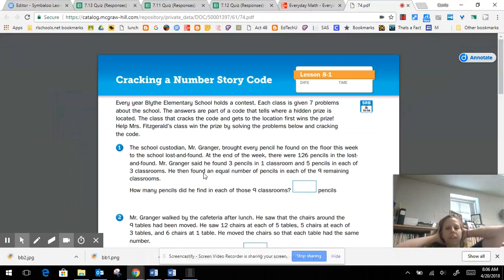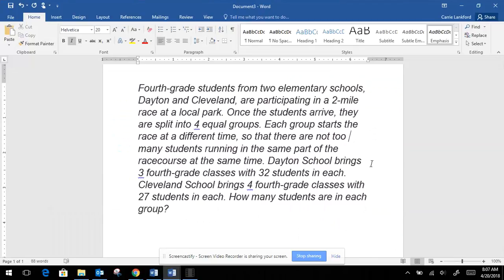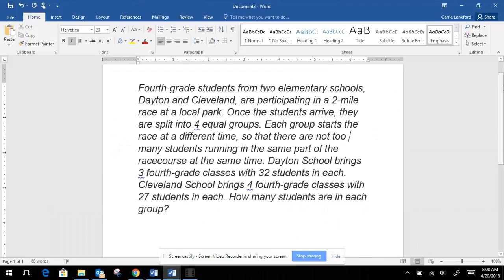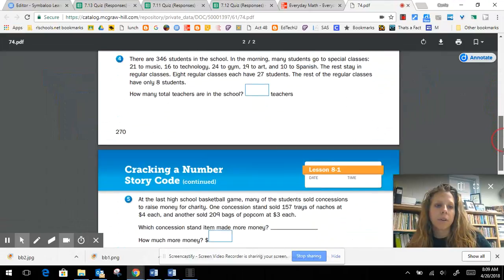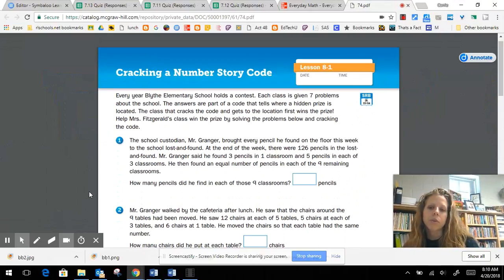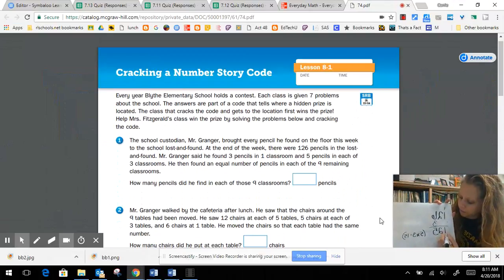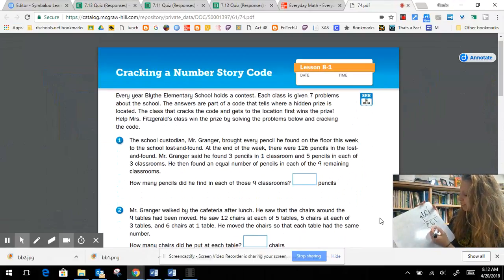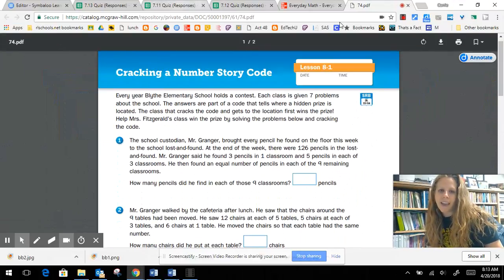Apr 20, 2018 8:13 AM